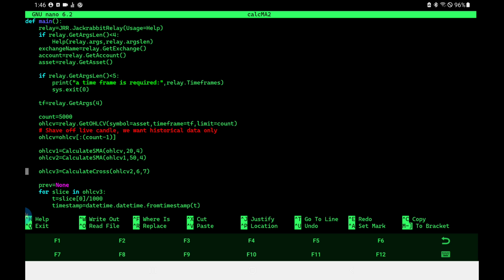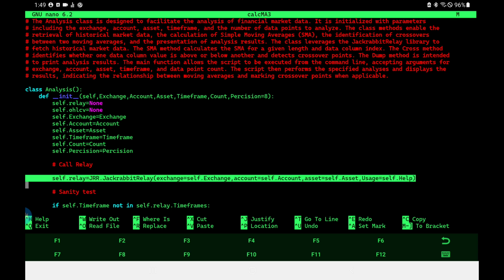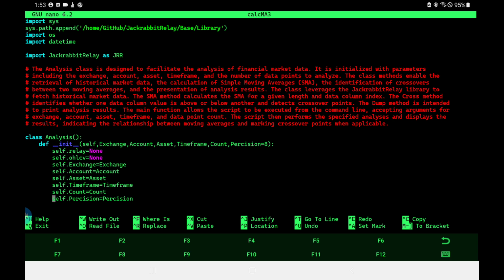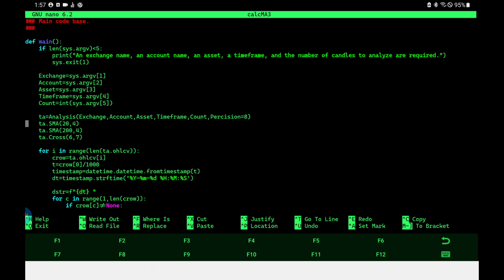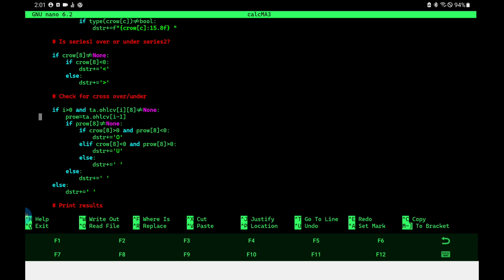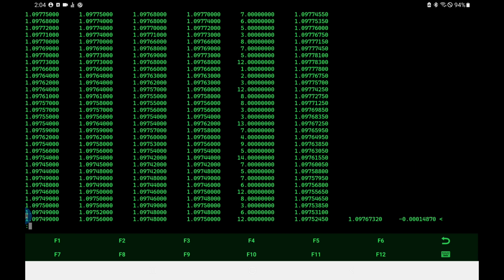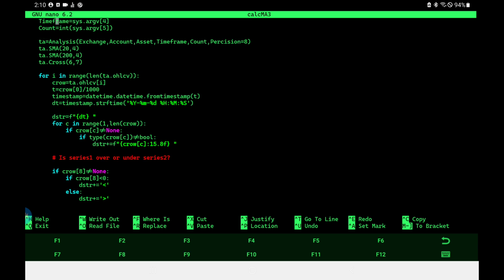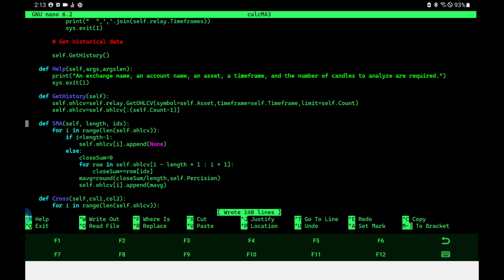Learning Python: moving towards object-oriented indicators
In this video, I talk about what went right with the last program and what went wrong. We take a serious look at how well the program is going to do as it continues to grow and talk about the pros and cons of the current methodology.

One other things that becomes very obvious is that creating a new list for every level is a serious problem in a long term for both memory and the functionality. As we continue to develop indicators, and want to begin to explore different time frames simultaneously, we can completely see where the current approach is not sustainable. I take the next step and convert the last program to use an object and demonstrate how that looks in this video.

All source code is available in the supplemental repository and can be gotten with a simple and affordable sponsorship.